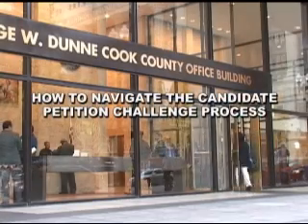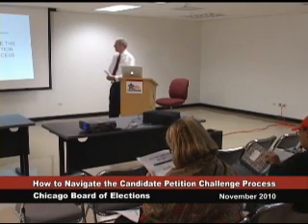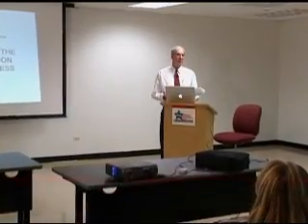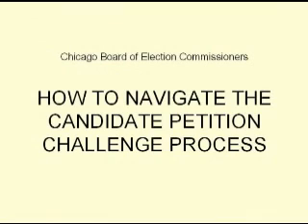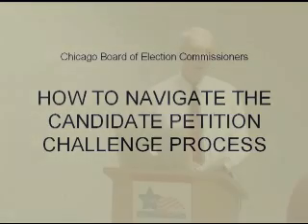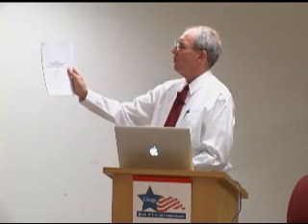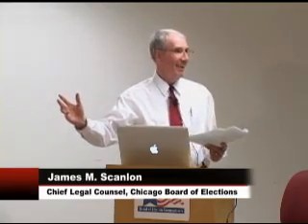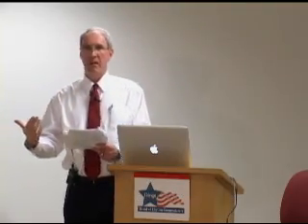Navigating Petition Objections: Part 1 of 11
An objection is filed against a candidates' nominating petition... Now what?
This video is from the Chicago Election Board's free seminar for candidates and campaigns on the processes involved in filing objections and responding to objections to candidates' petitions.

The Chicago Election Board also offers the PowerPoint presentation on this issue and informational materials, such as the index of Electoral Board Decisions. Part 1 of 11.